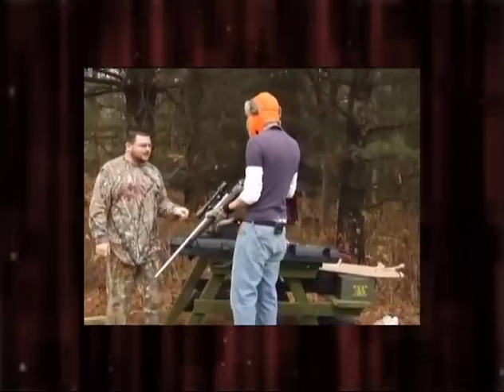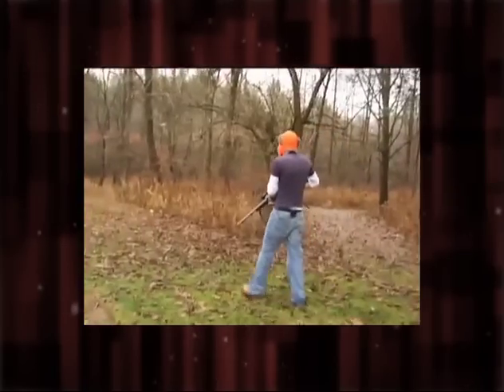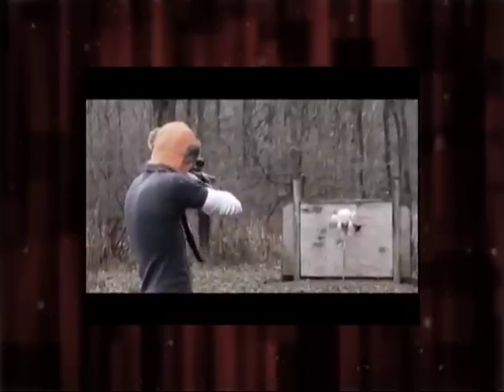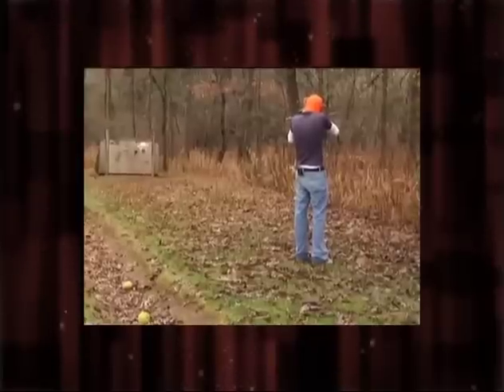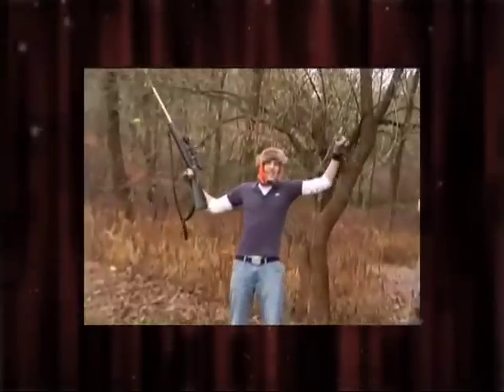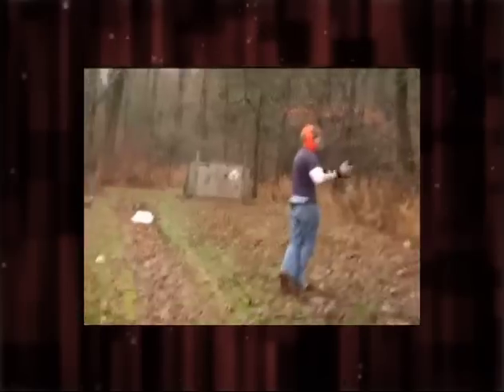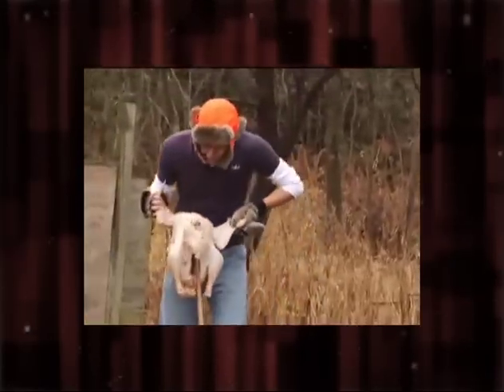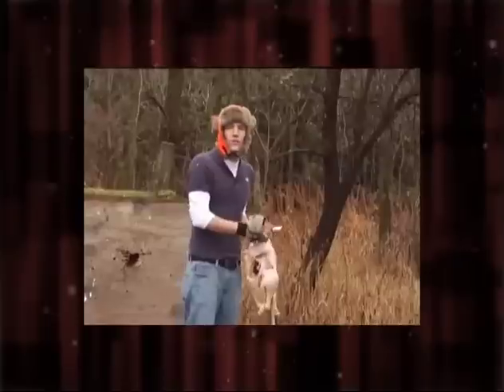Jared's Thanksgiving Turkey Shoot